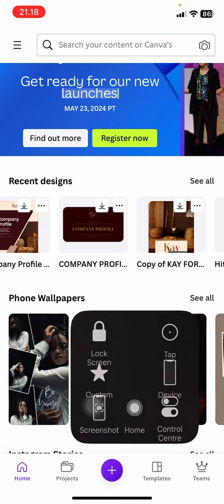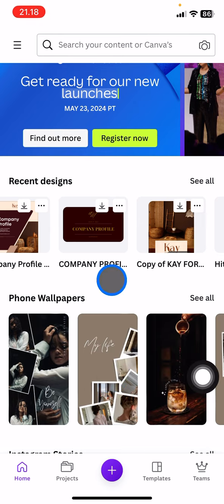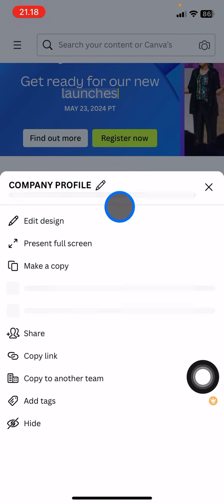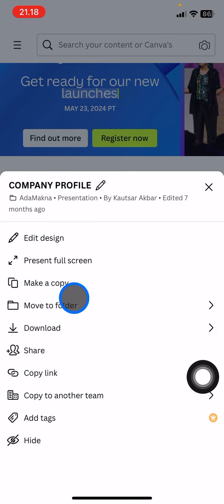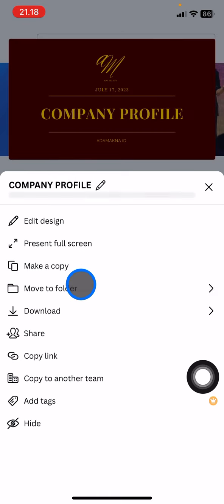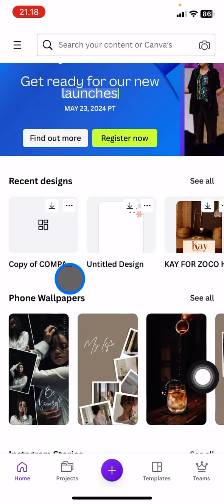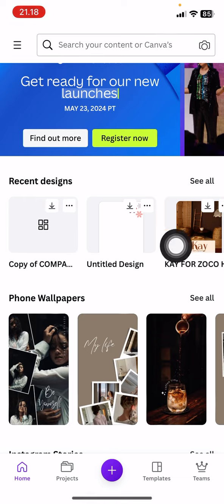How to Duplicate Canva Project on iPhone? Copy The Whole Document on Canva! Canva Tutorial!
Don’t waste your time and energy by starting the same project from beginning. You can just duplicate the project to get the same template and give them another editing style. You can make your work done easier with this step. No time and energy wasted!